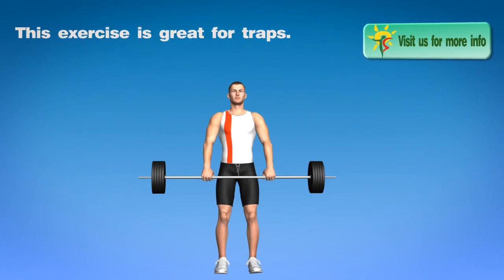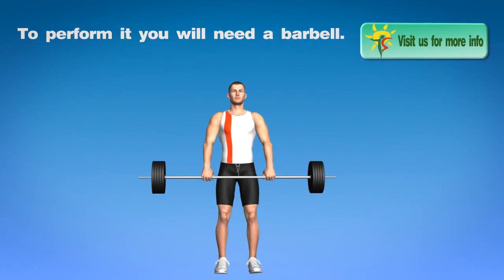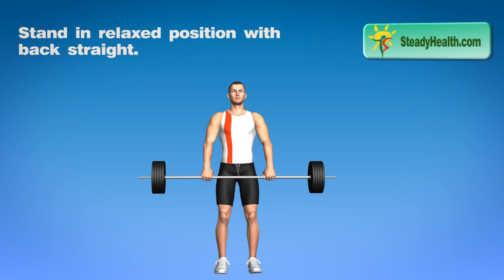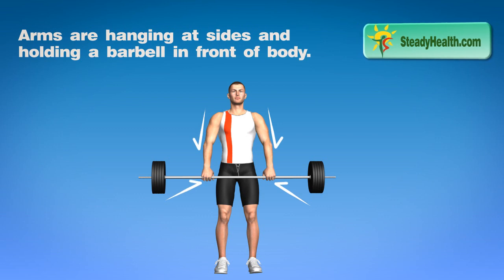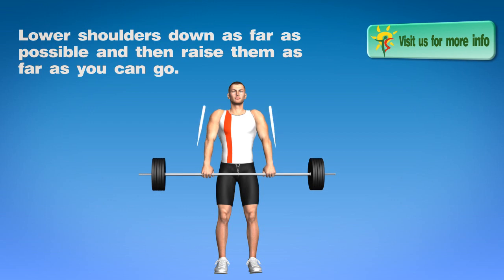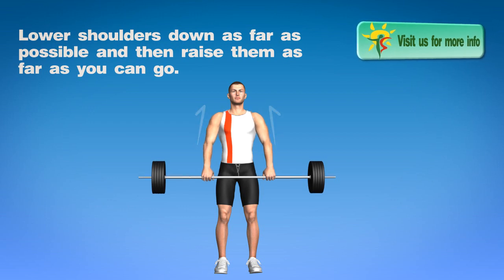Trapezius Workout Routine at Home with Weights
Start or join the discussion about this video Great exercise for trapezius muscle. You can perform it with barbell or dumbbells. for more info.